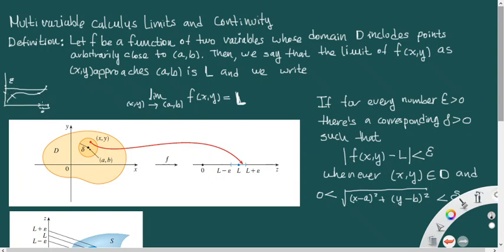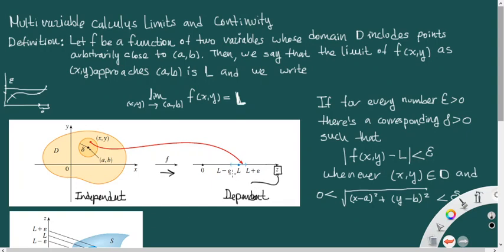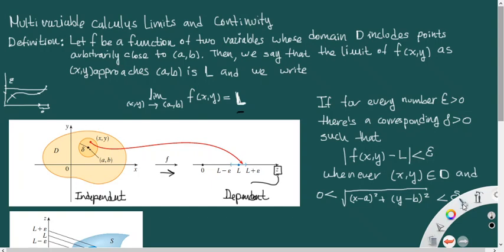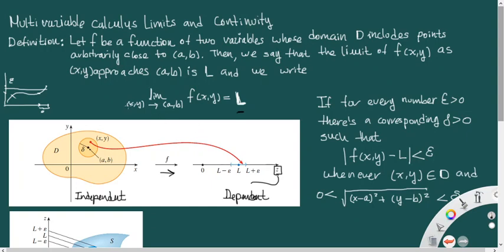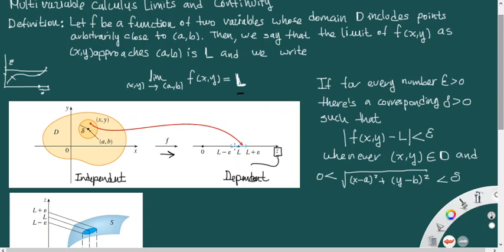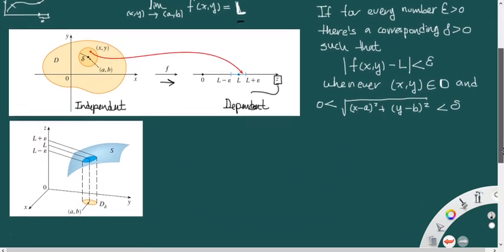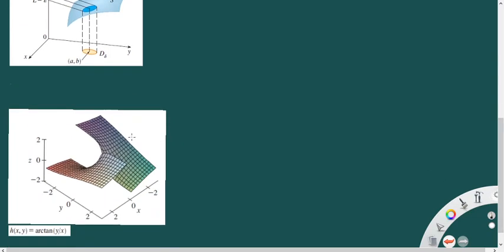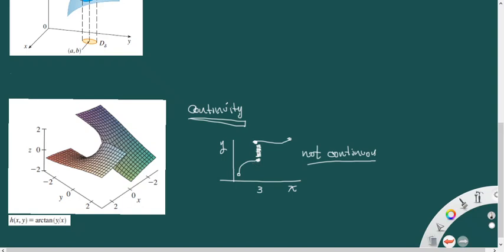26 MV Limits Continuity